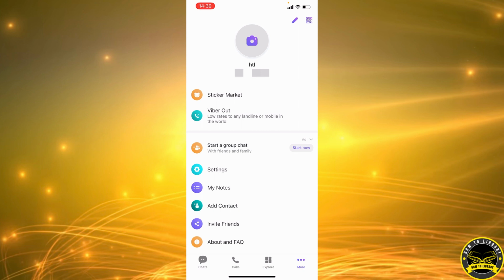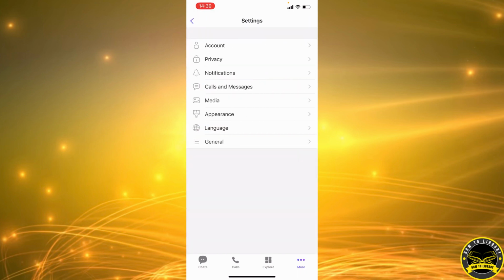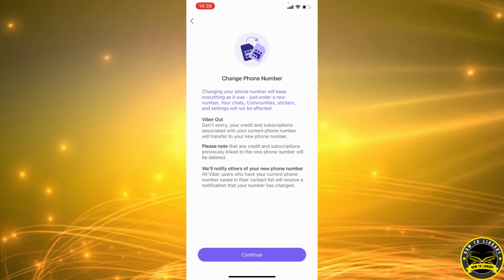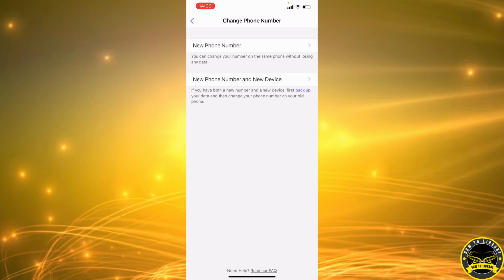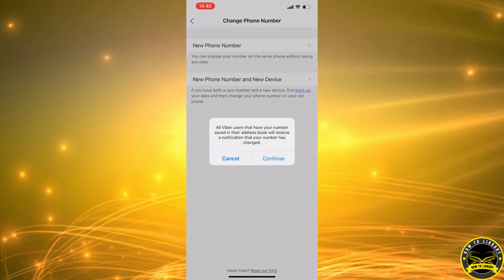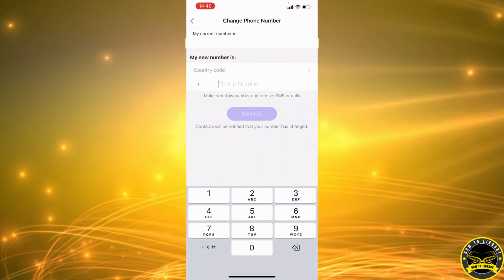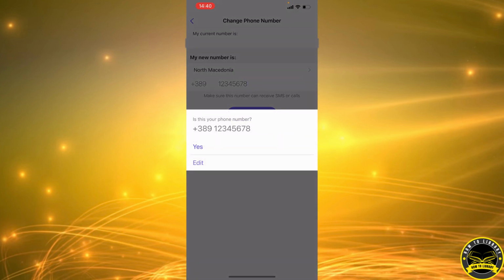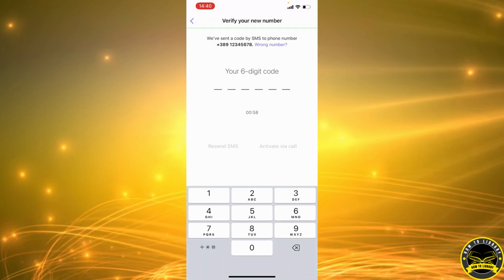How To Change Your Number On Viber - Quick And Easy!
Learn How To Change Your Number On Viber. It is really easy to do and learn to do it in just a few minutes by following this super helpful tutorial to get a better understanding of everything.